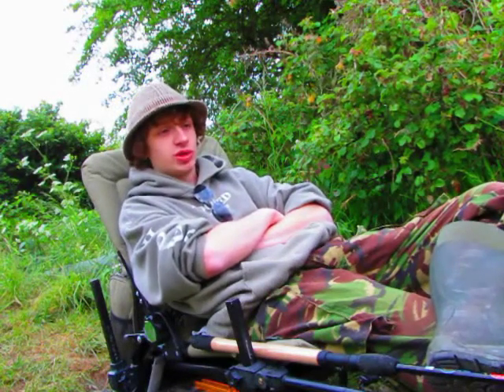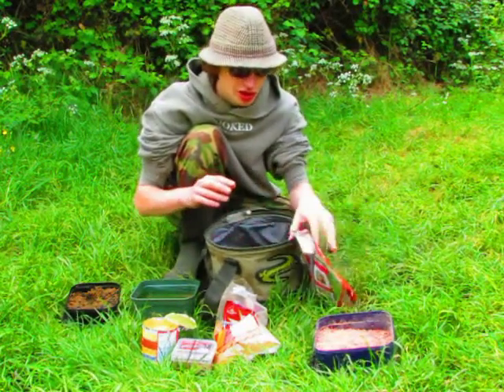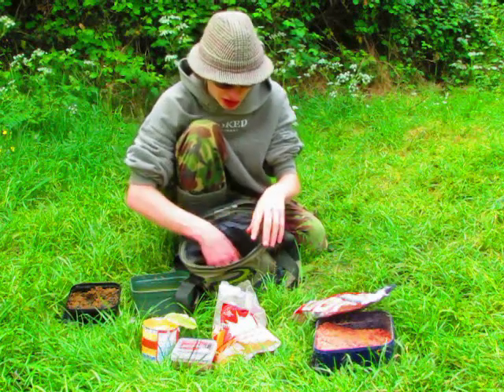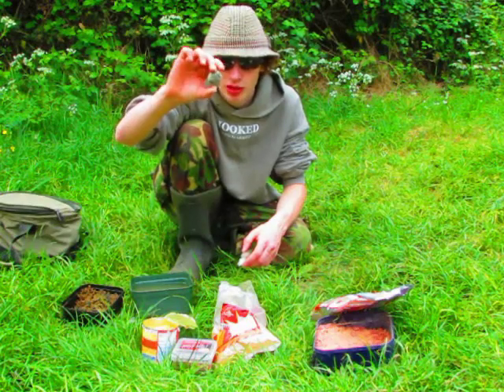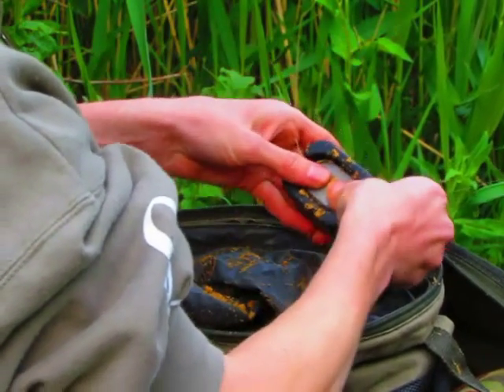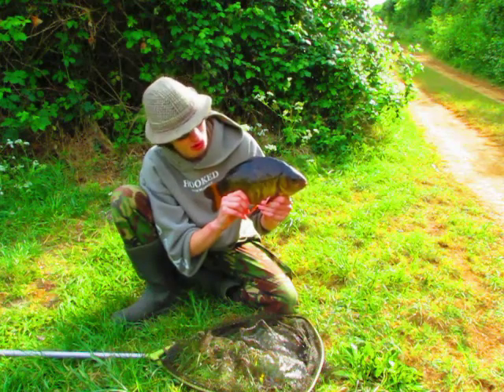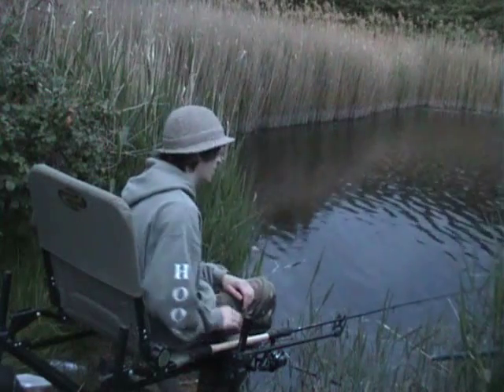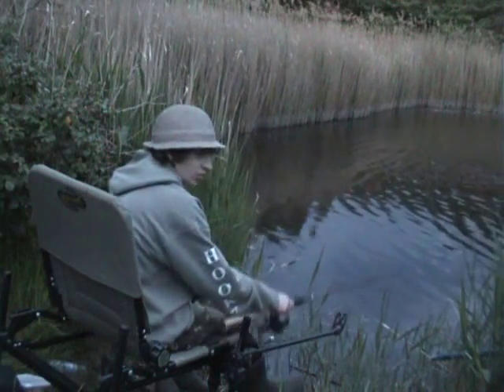Big crucian Carp Fishing on the method feeder. (video 54)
I go down the local naturaly stocked lake for a break from revison for my AS levles exams, in search of large crucians and Tench,wih the method as my chosen aproach, but do i catch?